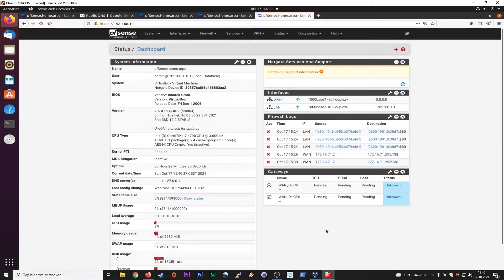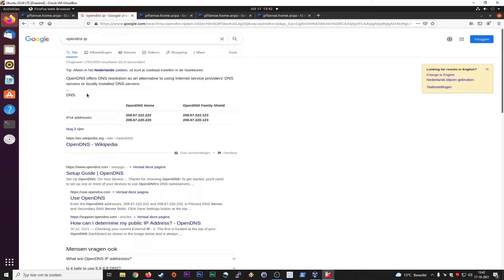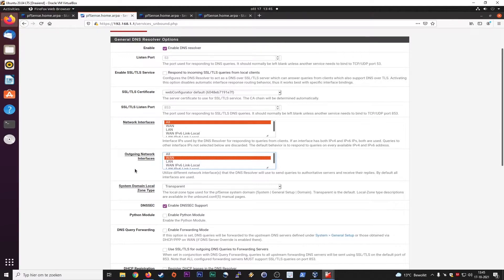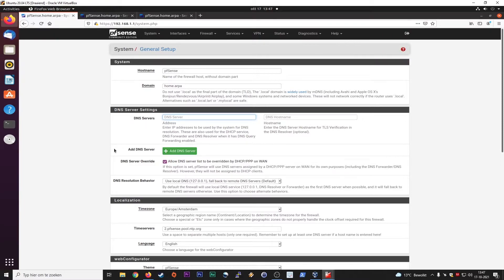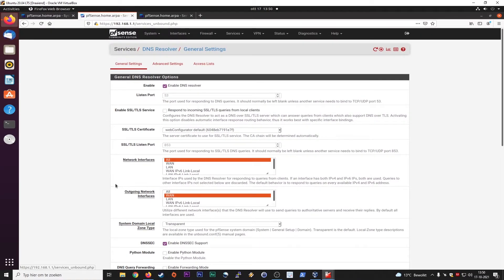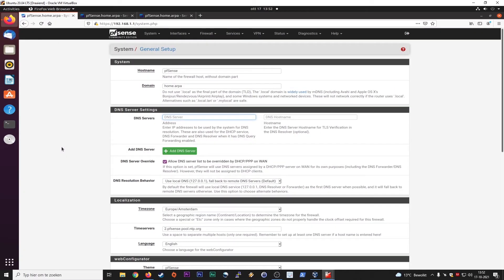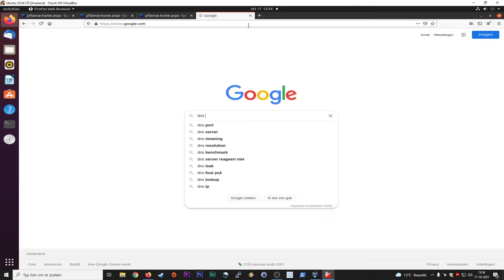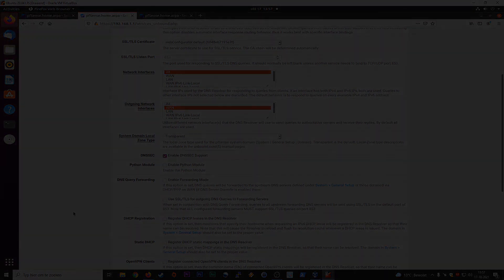How To Setup Your Own DNS Resolver in PfSense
In this video I will explain how DNS works in combination with the open source firewall solution named PfSense.